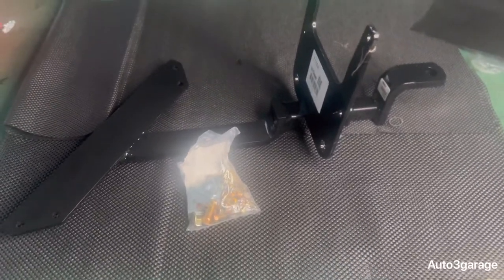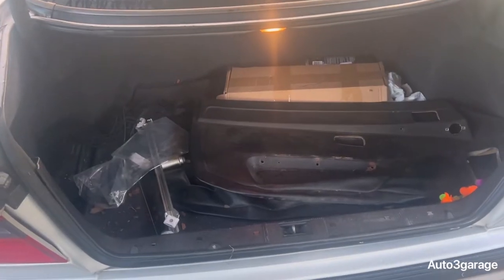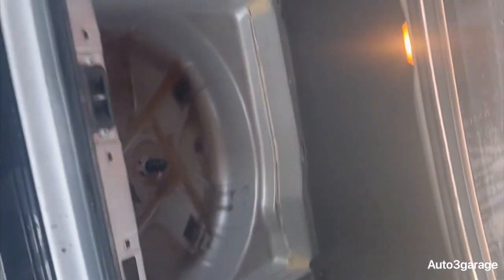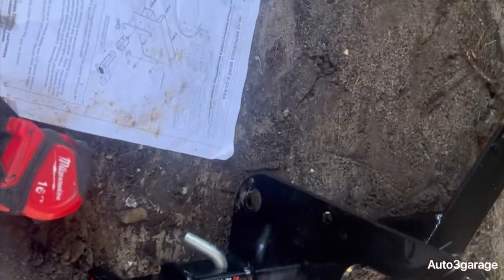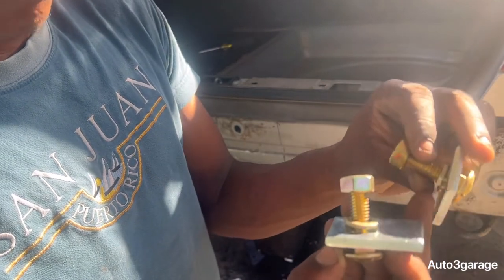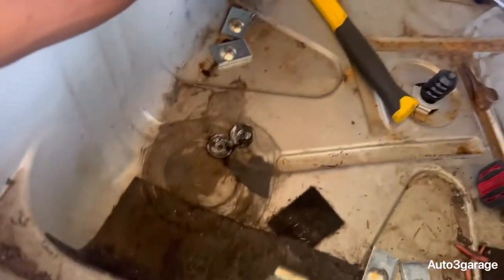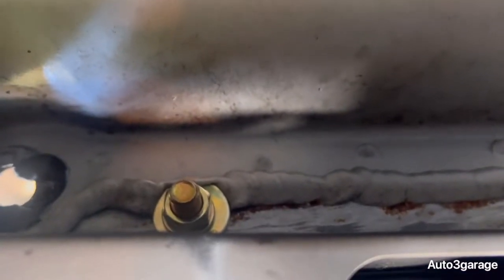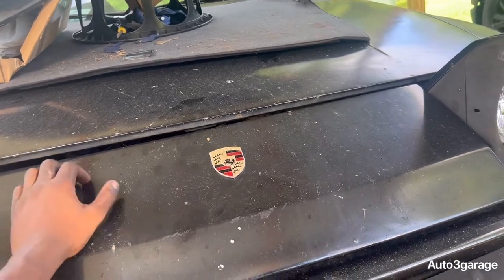INSTALLED TOW HITCH ON MERCEDES w210 Compatible with e class models 96-02 (DIY)